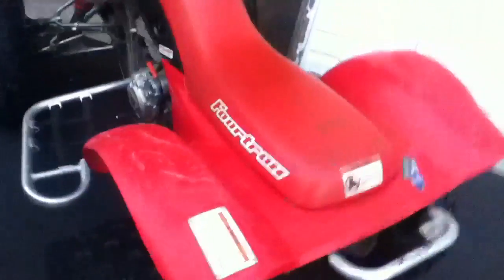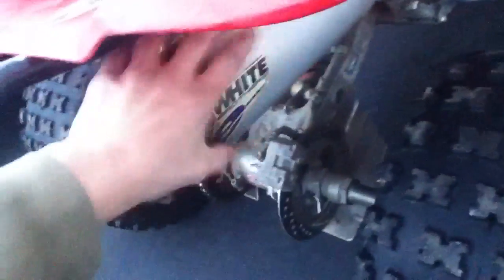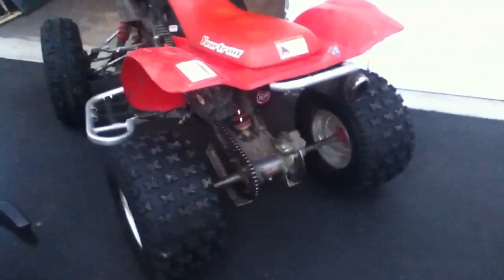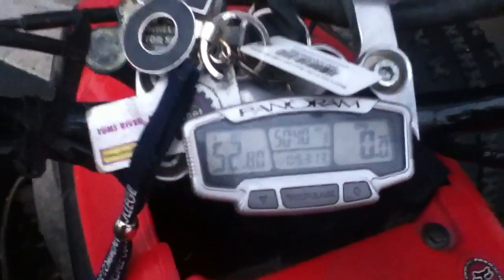Quad running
Selling this quad